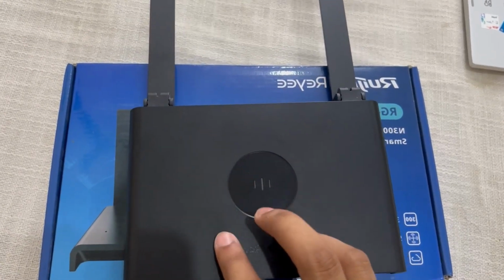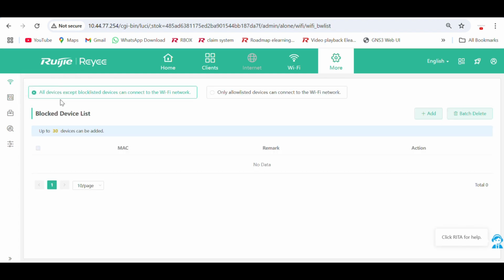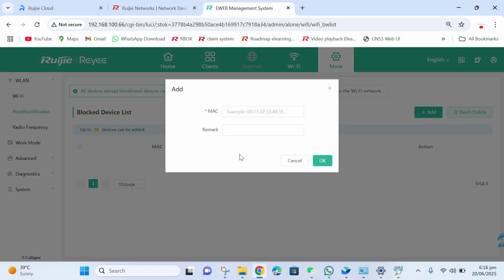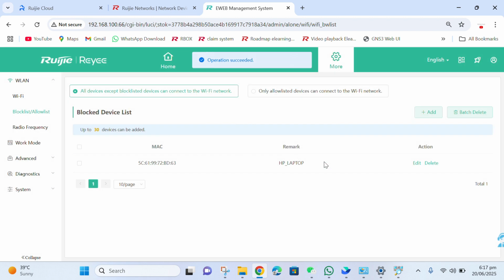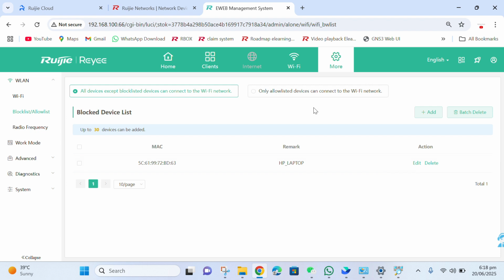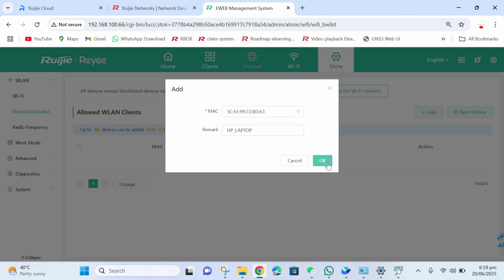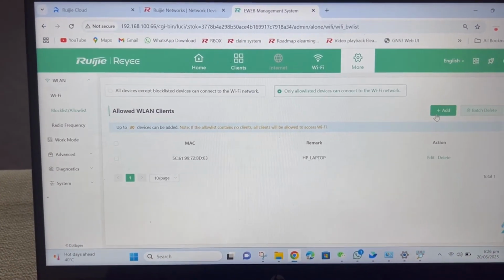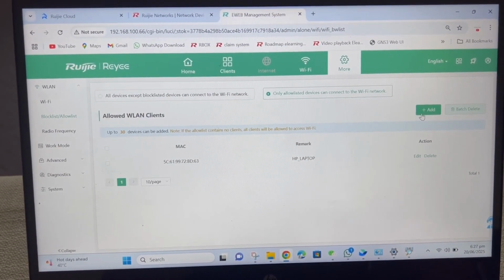How to configure a blocklist on EW300N?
This video has demonstrate the details configuration of blocklist on EW300N from deivce introduce, blocklist application and configuration, and verification.